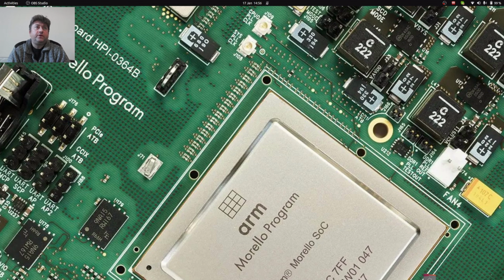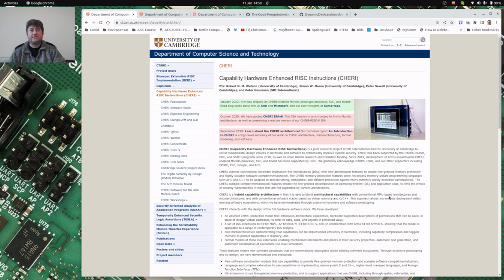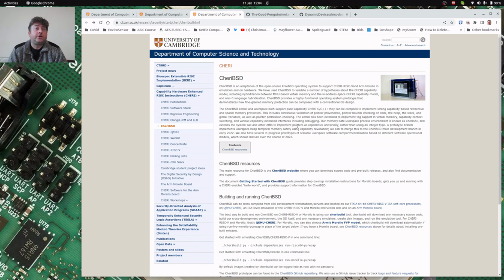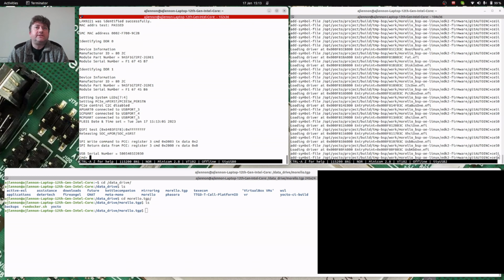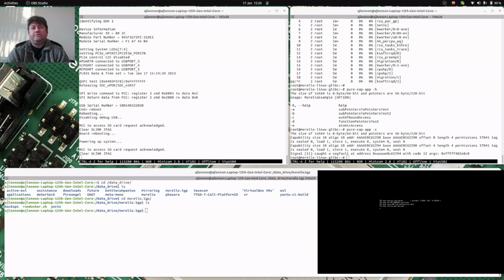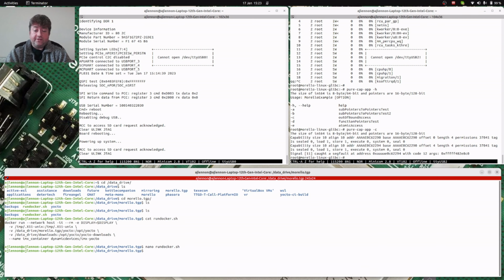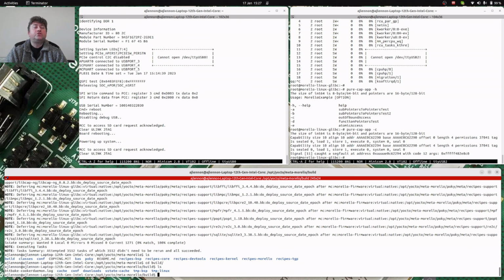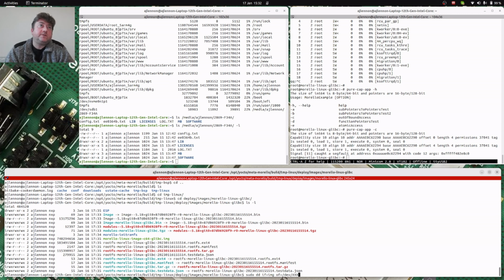Digital Security by Design TAP: Morello CHERI with Yocto Embedded Linux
Here at Dynamic Devices we've been working with the Digital Catapult, on a UKRI funded "Digital Security by Design" technology access project (TAP). This enables us to work with ARM's "Morello" board which implements a new security enhanced instruction set architecture (ISA) named CHERI.

Or focus is on supporting Yocto Embedded Linux with CHERI support and showing the value of a security-enabled hardware ISA for embedded and internet connected devices.

Here we go through a little background on CHERI, the work that has been done in the community, particularly by ARM and The Good Penguin, and run up a CHERI enabled Yocto build on the Morello hardware.